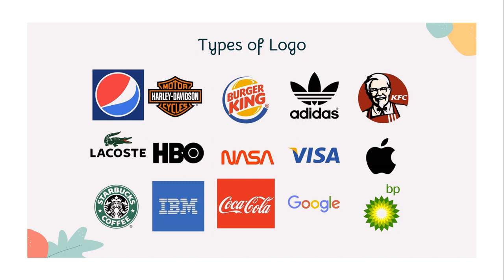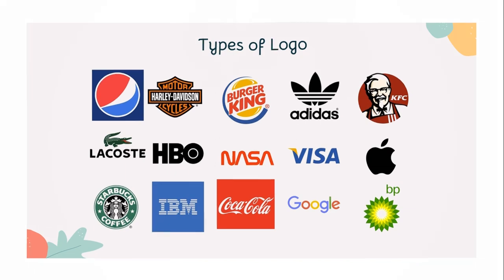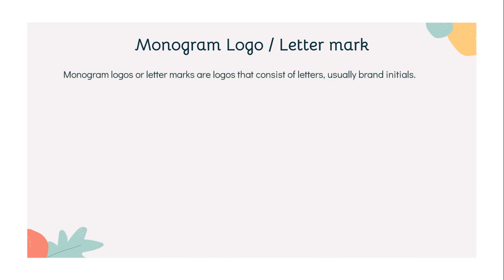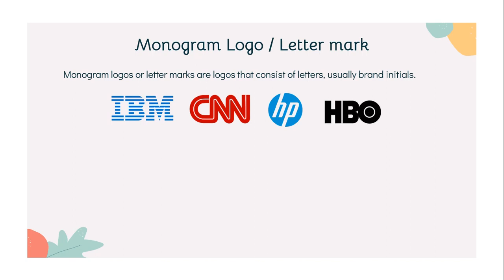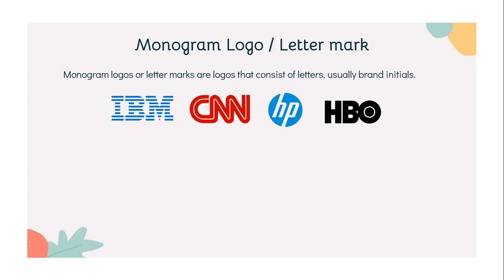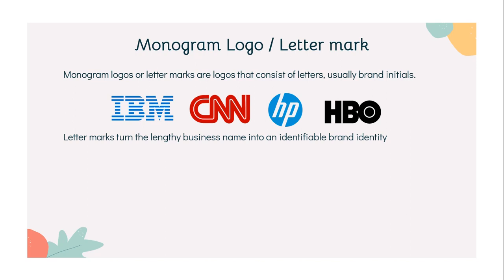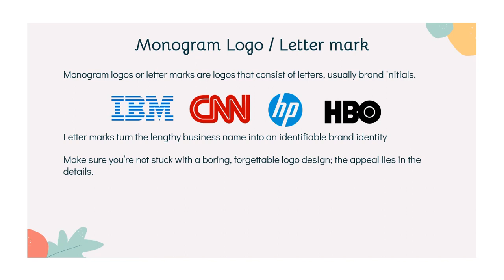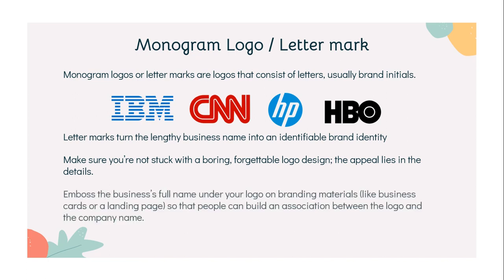What is monogram logo or letter mark logo and when to use it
What is a monogram logo or letter mark logo and when to use it | Logo Designing

In this video, you will learn about what is monogram logo or letter mark logo and when to use it. This easy and basic course will provide you with the skill of creating a logo and be a logo designer.

you can enrol in the full course of logo designing

Happy Learning :)